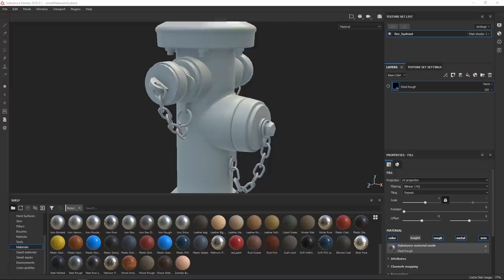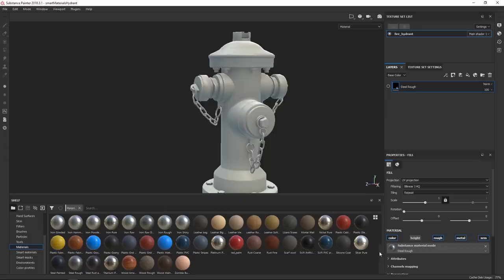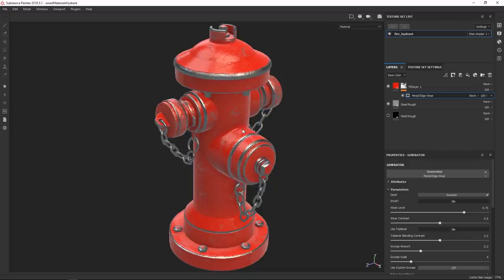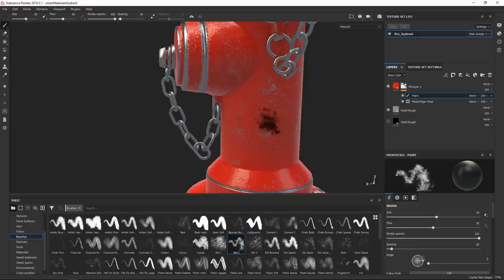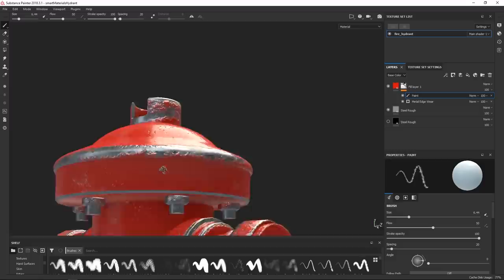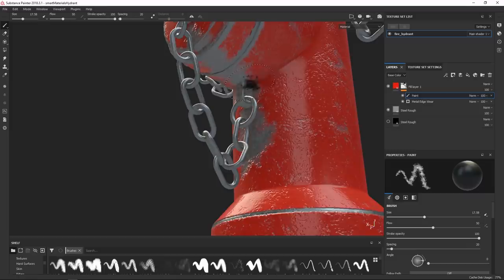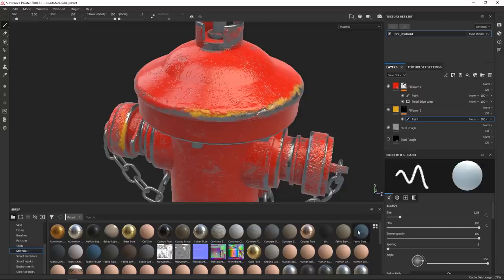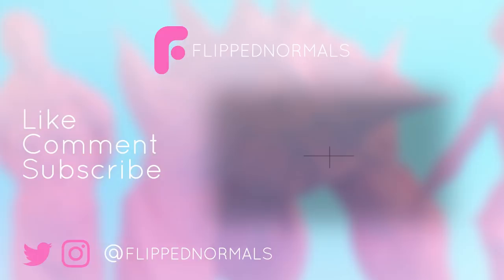What You Get Wrong About Smart Materials in Substance Painter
In this Substance Painter video tutorial, we talk about what most beginners get wrong. Instead of crafting carefully made materials,  they will rely far too much on smart materials and smart masks, disregarding reference and the story of the model.